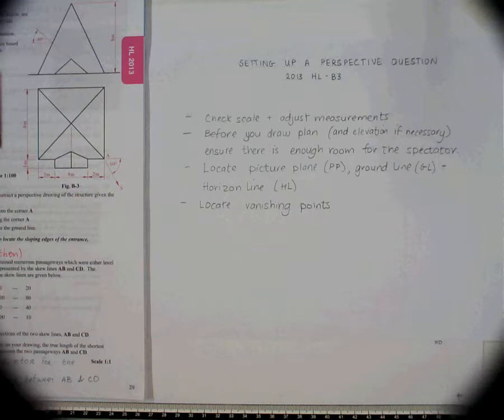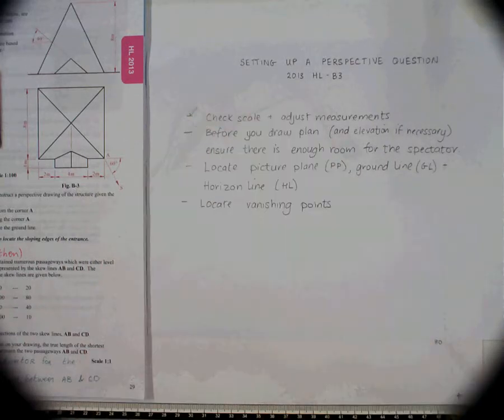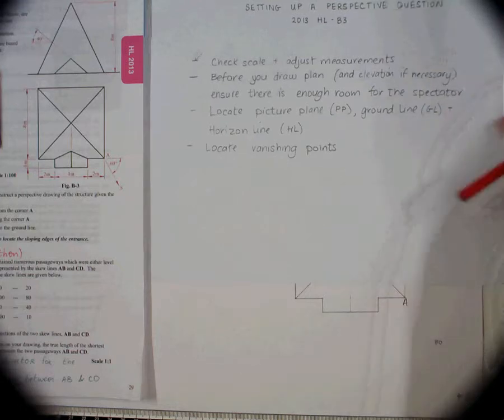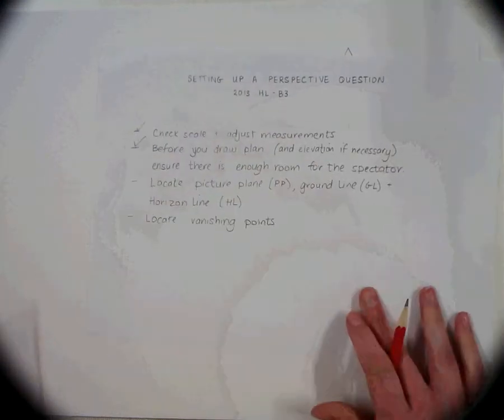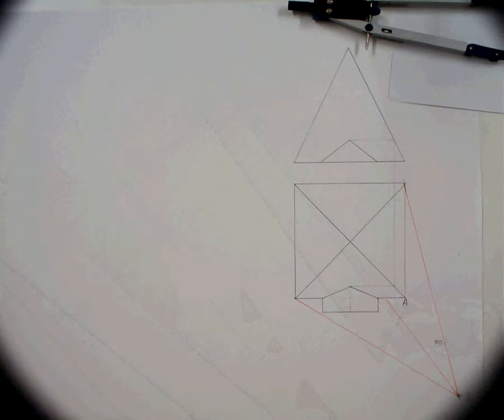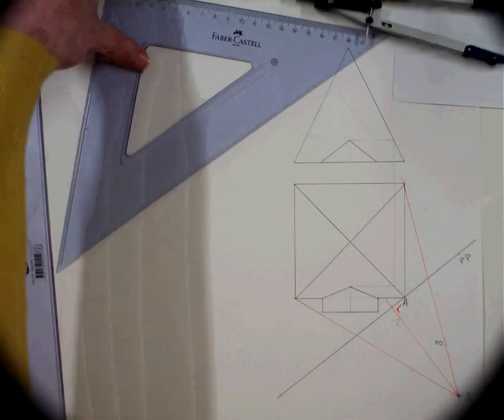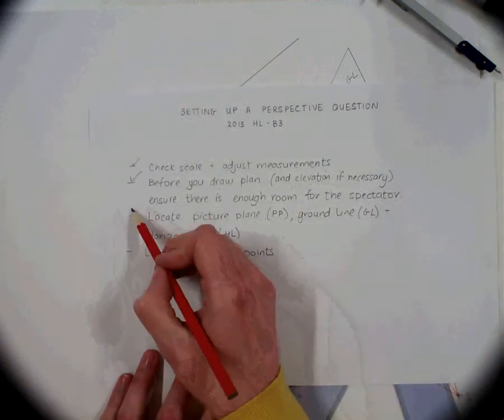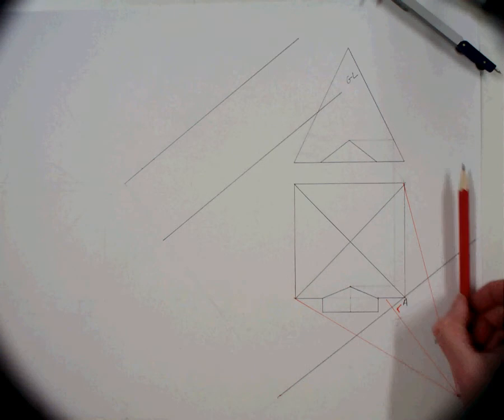perspective and skew lines WW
A video showing HL perspective and skew lines